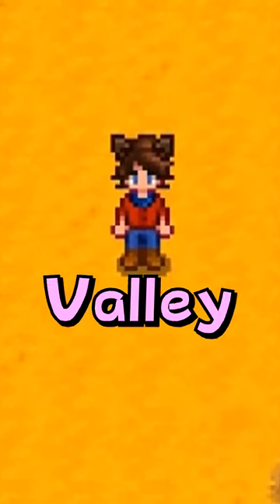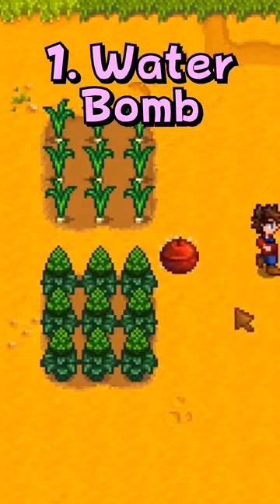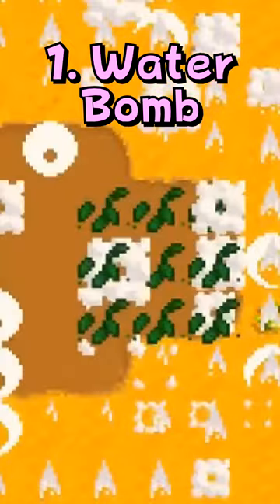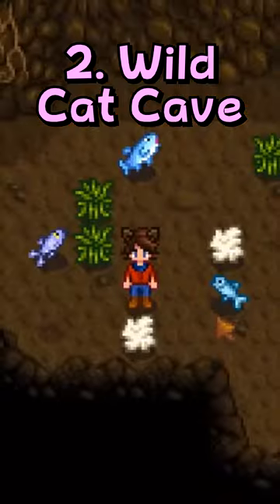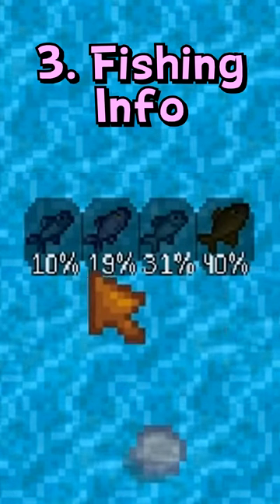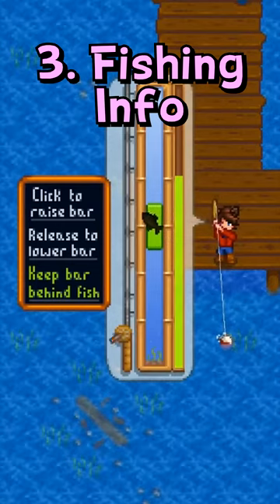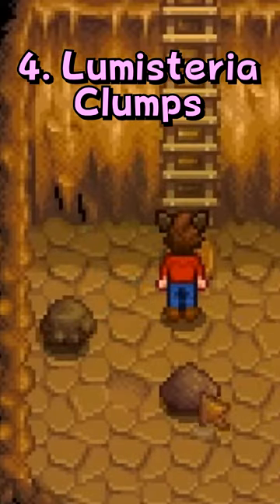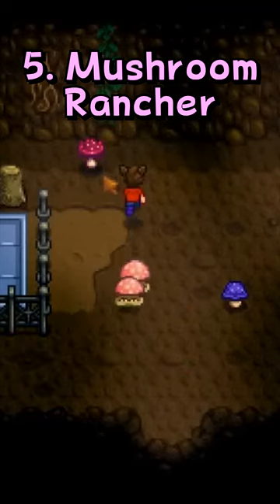A Mod for Each Skill in Stardew Valley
Here's some of the favorites from the last mod video!